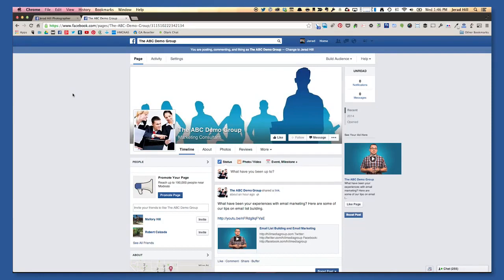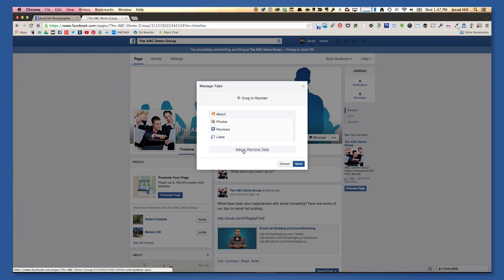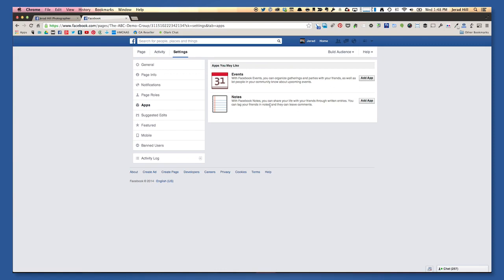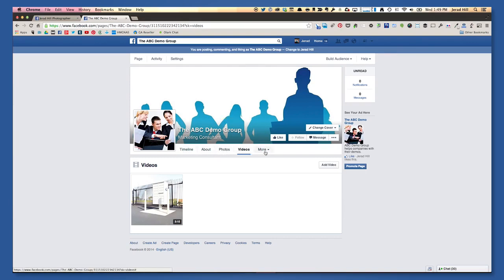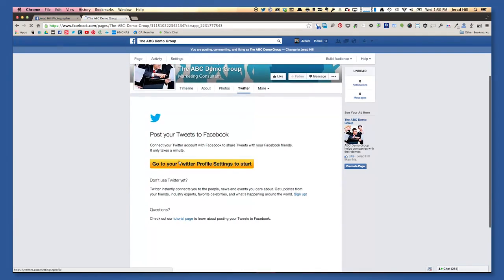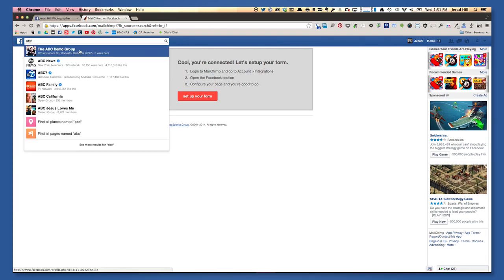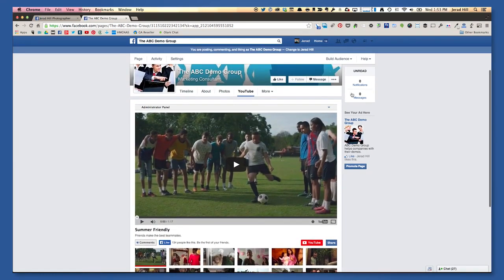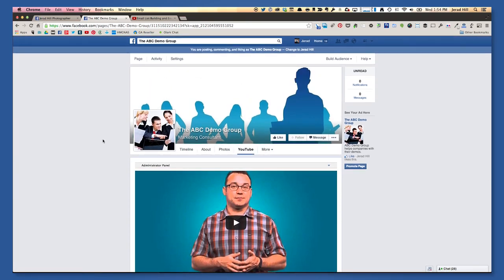Pages Apps Tabs